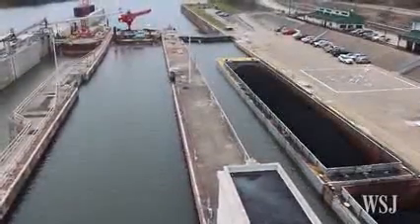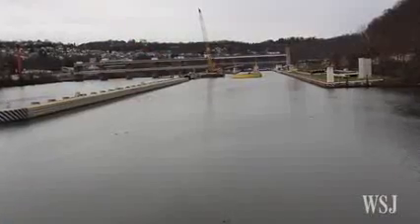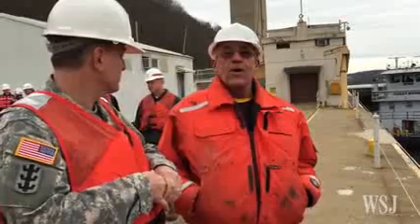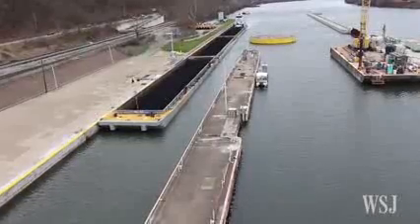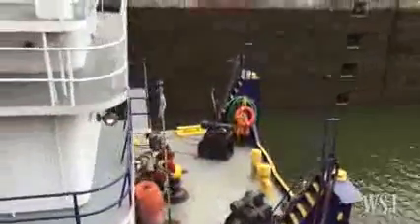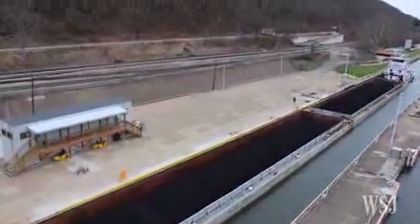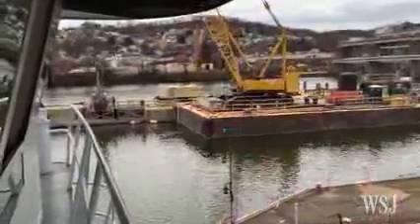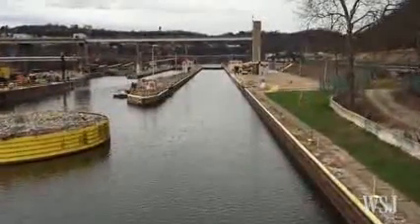Coal Country River Infrastructure Set for Upgrade